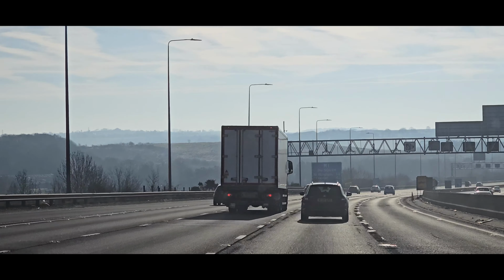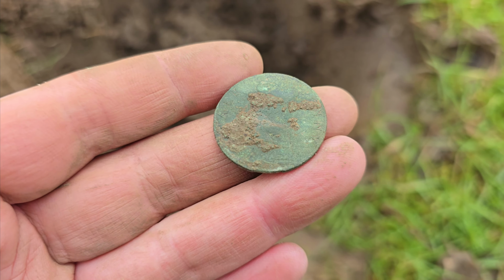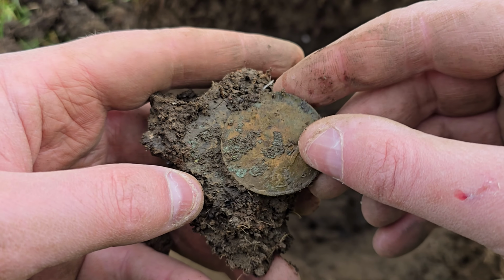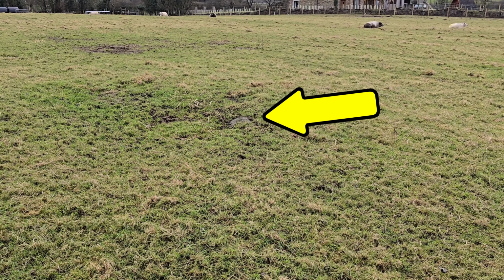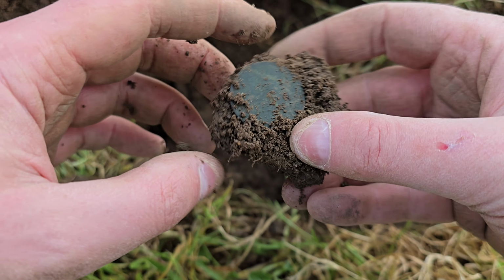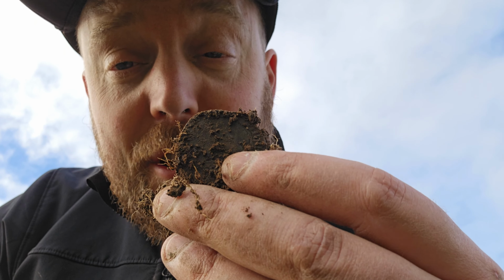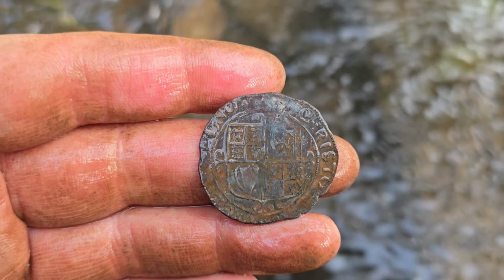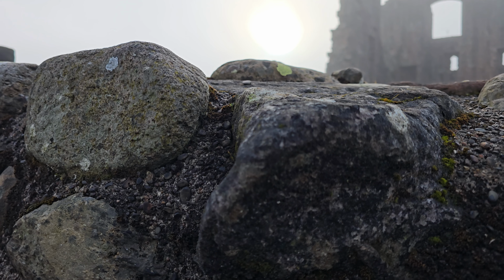Simply The BEST Metal Detecting Find Ever || ENORMOUS Silver Hammered Coin 😱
Episode 309 - This week was another road-trip, this time up to the Scottish Borders. while working up this way recently I managed to acquire a new permission. A very much undetected permission in a beautiful old village near an ancient church. I headed back up a couple weeks later, with only had 2 hours to metal detect. My last signal of the day though was the most spectacular and biggest hammered silver coin I've ever found !!
Episode 310 - This week I bagged 2 brand new footpath fields that I have always wanted to metal detect on. It was a gloomy winters morning in the Derbyshire hillsides and the fields were in prime conditions. Little did I know these fields would be loaded with coins, artefacts and some heart-breaking gold..

For all your metal detecting needs, please get in touch with Regton Metal Detectors, the UK's leading distributor of metal detectors. Take a look at their website or give them a call.

Channel also supported by DTP Creative Carpentry & Noble MDT hand crafted tools.

Metal Detecting Kit

The kit I use:

XP Deus 2 Metal Detector
DJI Mini 4 Pro Drone
Samsung Galaxy S24

Gaz